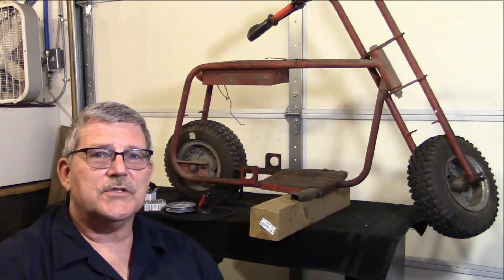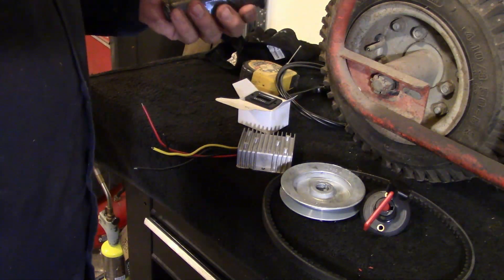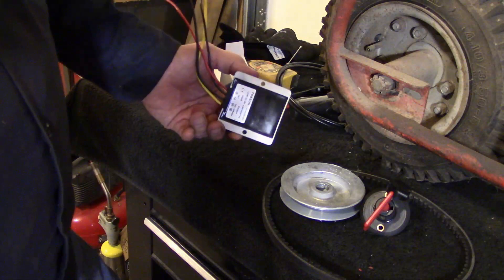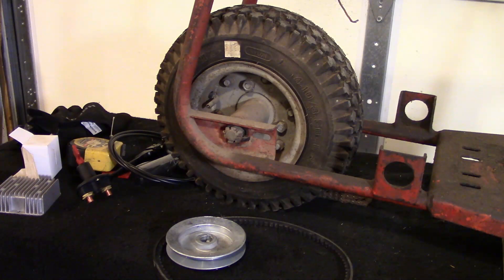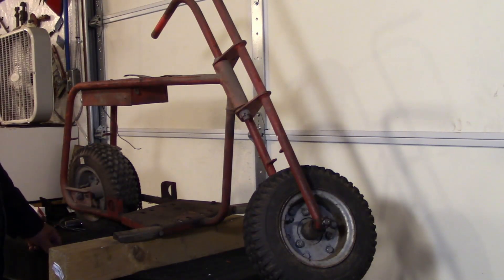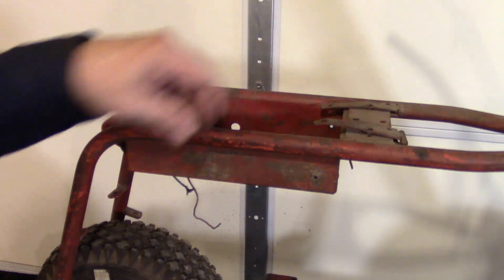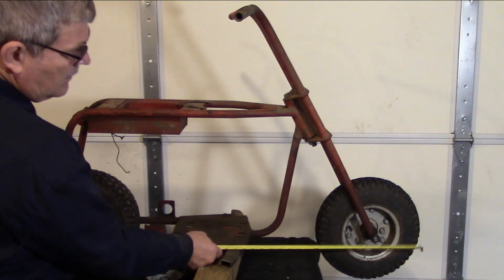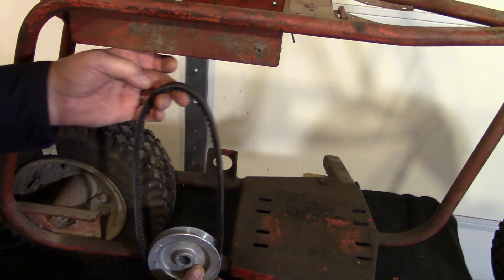Alternator powered Electric Mini Bike part 3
Tires, Brake lever, brake cable, handle bar grips, 36 to 12 volt converter, 36 volt level meter and master switch.